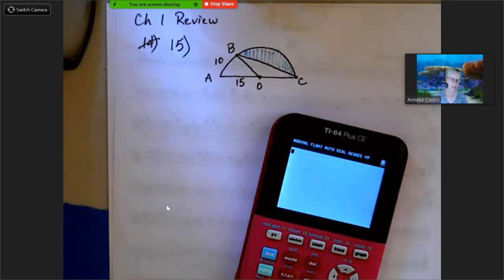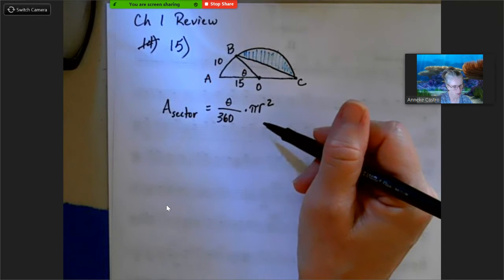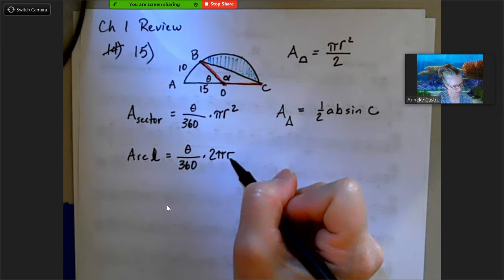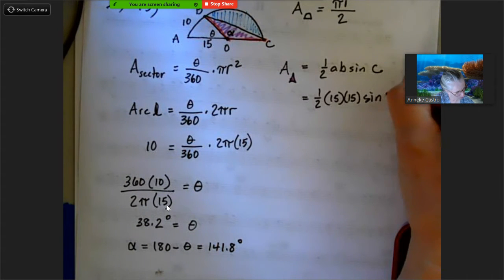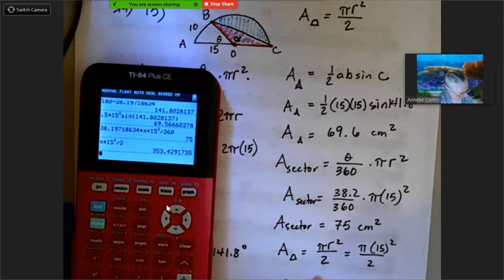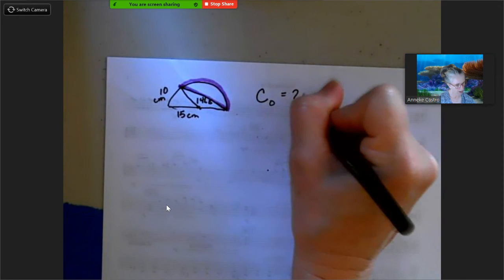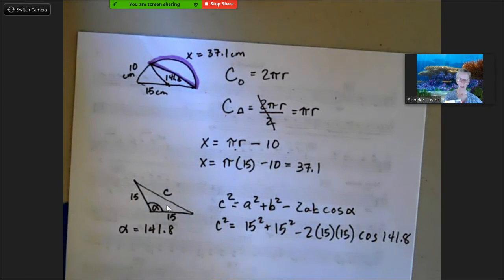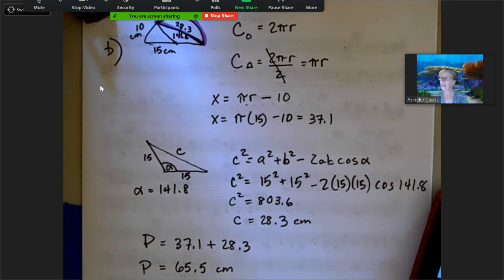Perimeter and area of Sector and non-right triangle H1F, H1G, H1, S2B, S2C, S2D, S2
HL Chapter 1 Review problem #15. Perimeter and area of parts of a circle using cosine rule, arc length, area of a non-right triangle and area of a sector.
IB Math Apps SL 3.2, 3.3 and 3.4